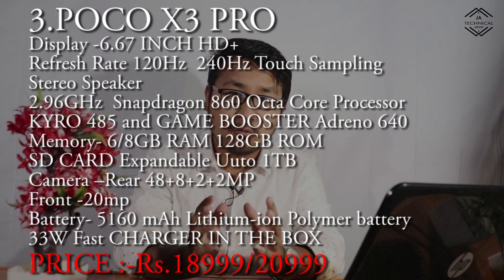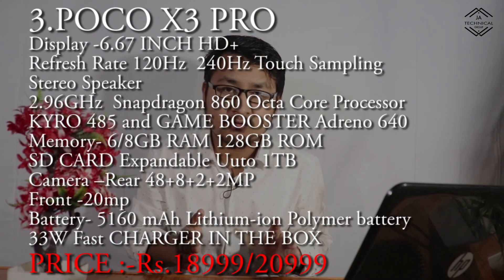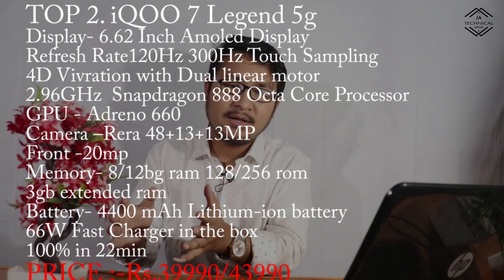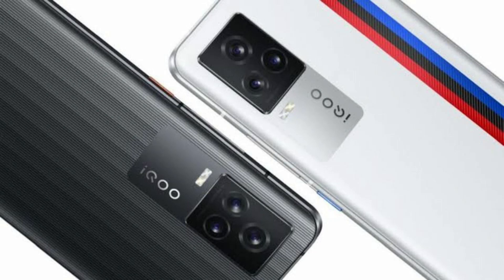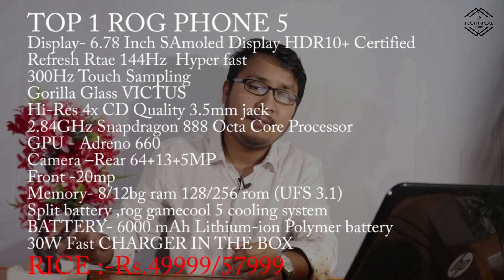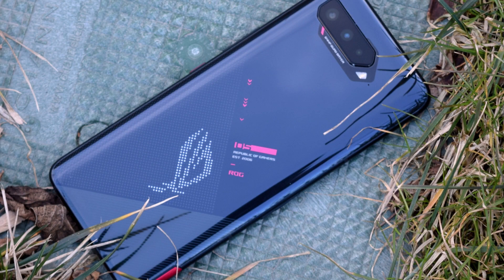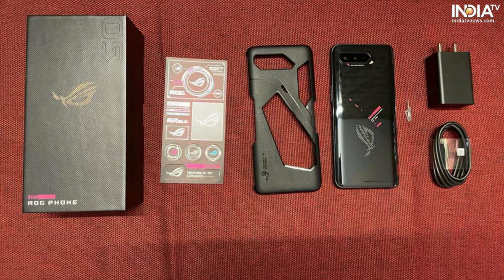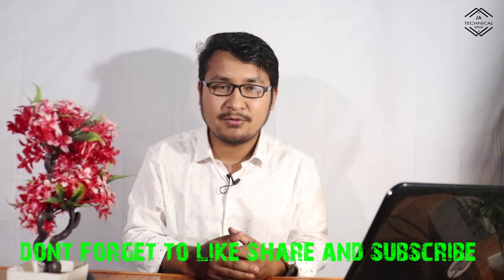Best gaming smartphone in manipur 🔥🔥🔥🔥🔥